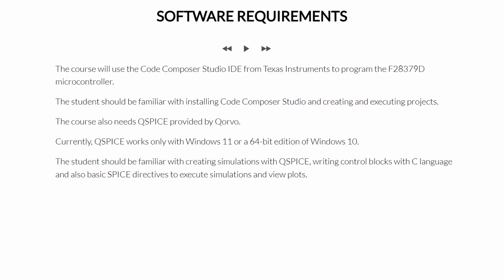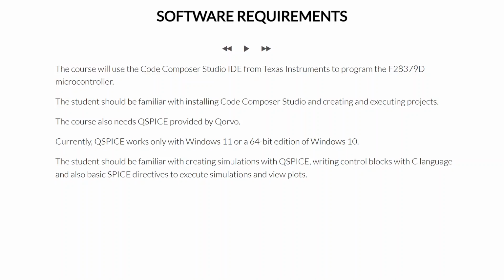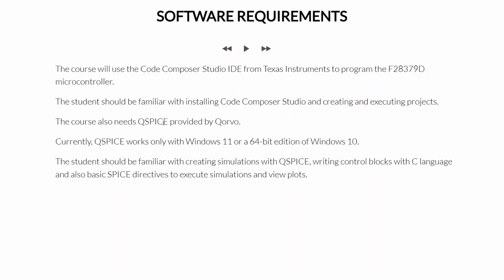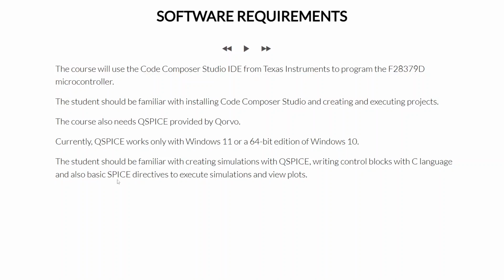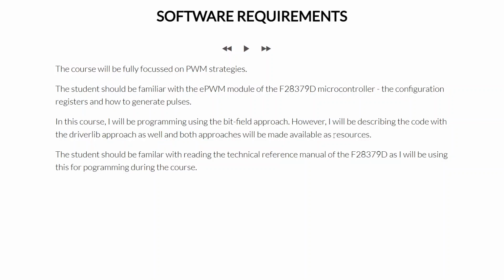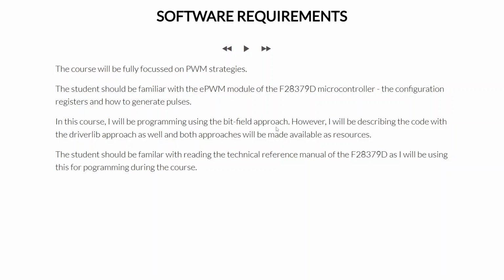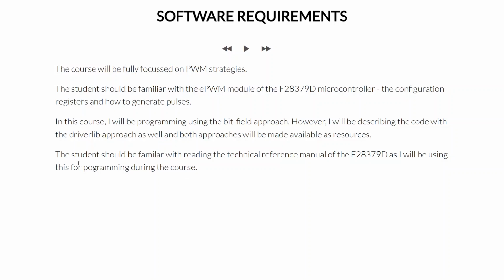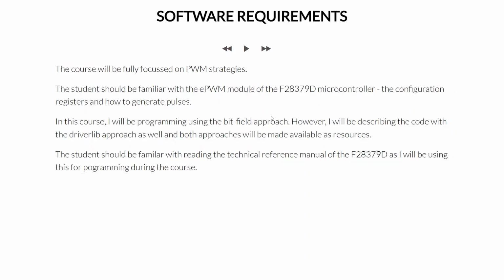Lec 4: Software requirements of the course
A brief description of the software used in the course and the preparation needed to use the software.